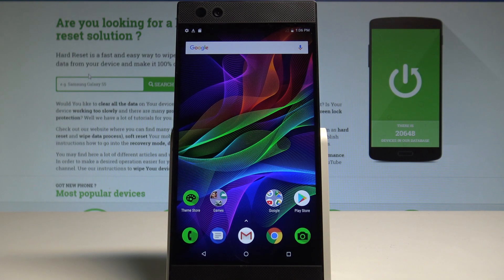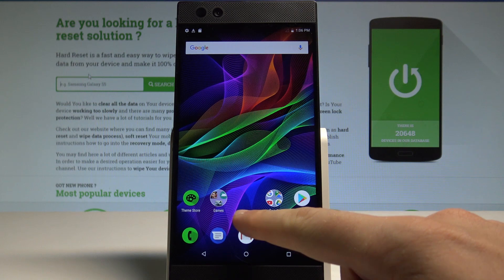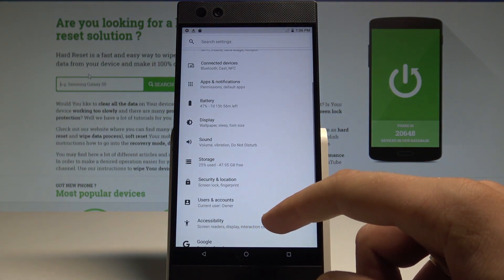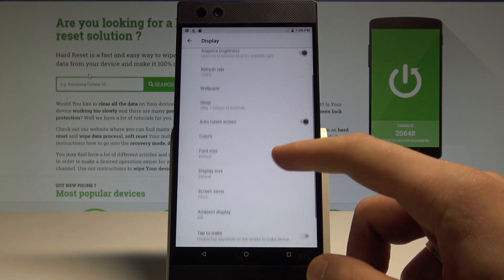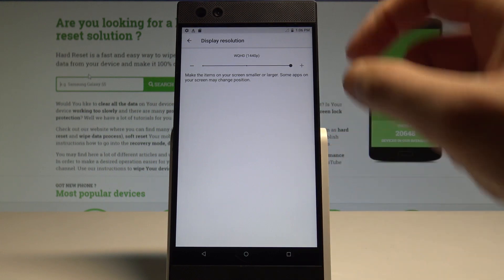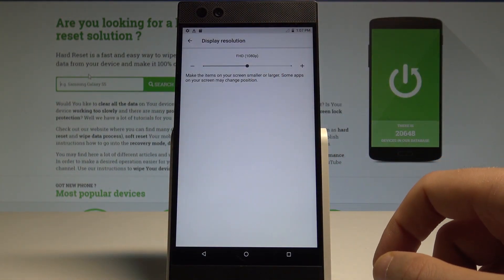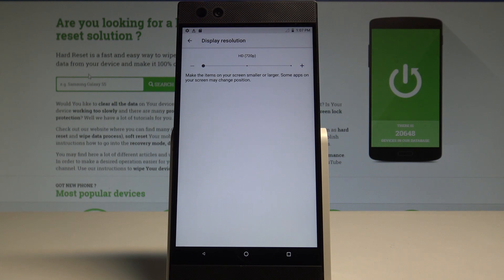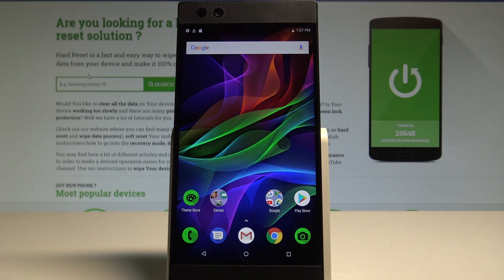How to Change Screen Resolution on RAZER Phone - Display Size |HardReset.Info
How to change display resolution in RAZER Phone? How to set up screen resolution in RAZER Phone?

If you would like to change screen resolution on your RAZER Phone you should watch this video.